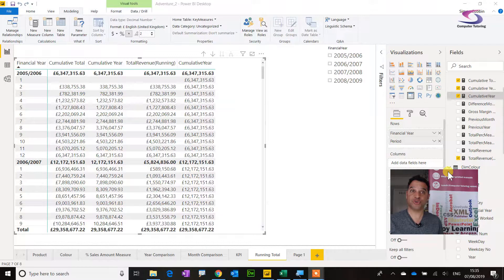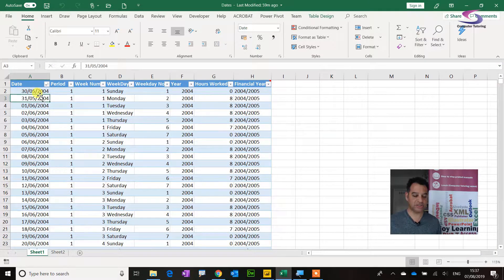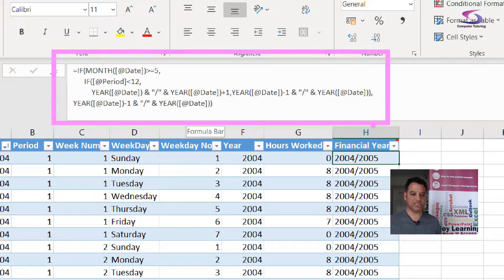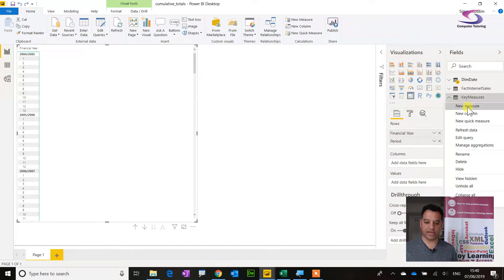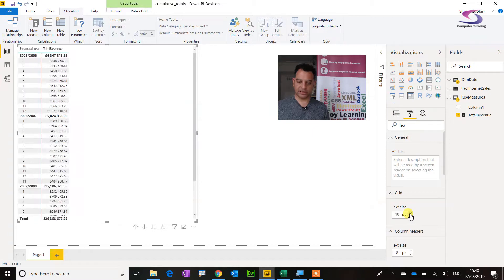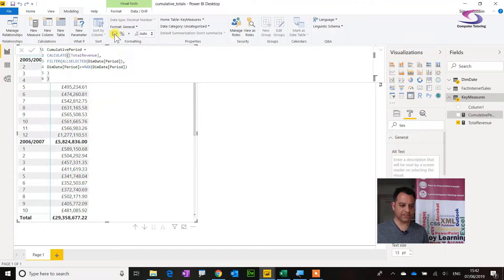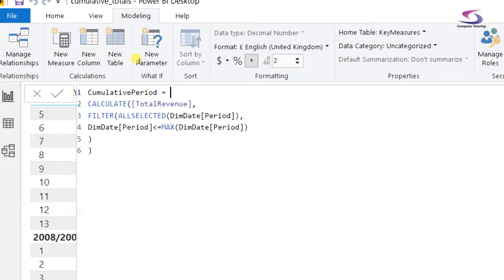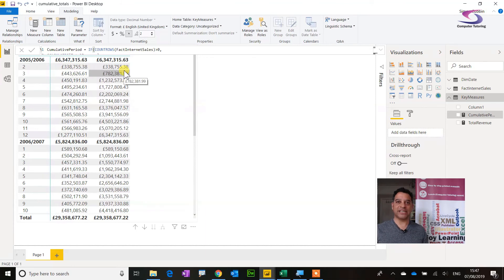Power BI Cumulative Totals - Financial Year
Power BI cumulative totals is the way to go for creating figures to be used on a line chart that accumulate over time. Especially if your company's financial year is outside of the normal "Gregorian" calendar. For example it may be that your companies financial year starts on the first Sunday in June and runs for 12 - 13 periods. Each period being four seven day weeks.
This Power BI cumulative totals tutorial will show you how to write a DAX formula in Power BI for cumulative totals so that you can write cumulative totals for each of those periods.
A subsequent tutorial will show you how to create cumulative totals for the year on a chart.